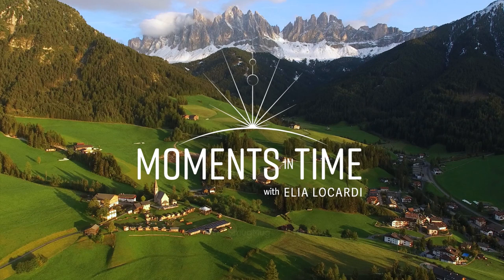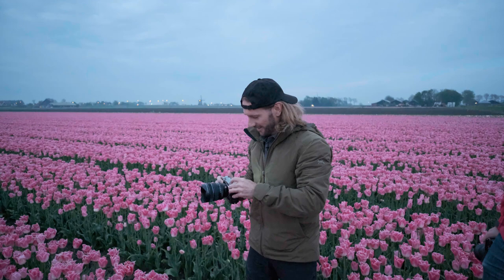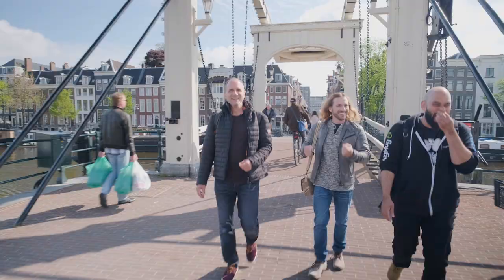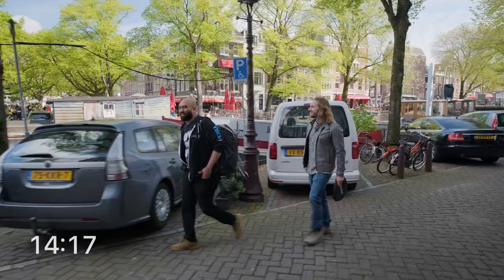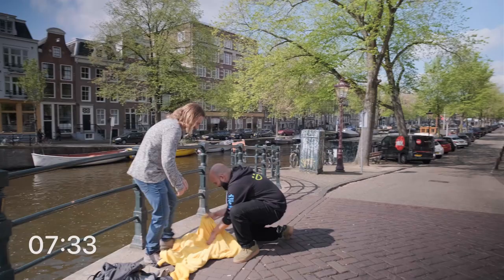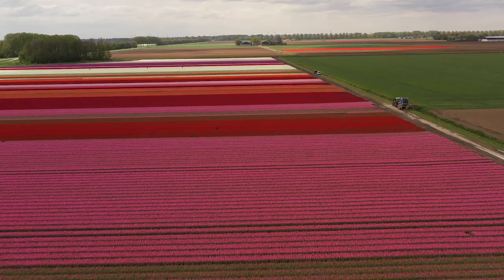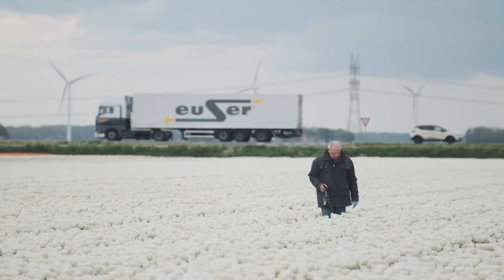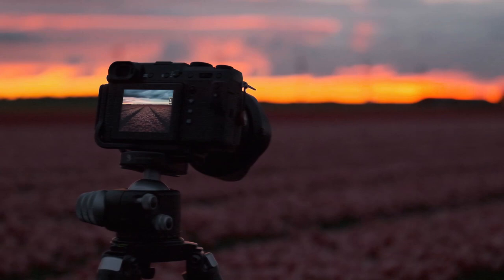Best Tulip Photos In Amsterdam - Moments In Time Ep 8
It’s tulip photo mania in the Netherlands and in this episode we fly to Amsterdam to explore and photograph some of the largest tulip fields in the world with local Dutch Photographer Albert Dros. Albert and I share some of our best photography techniques while shooting in endless rows of beautiful multi-colored flowers. I even have the opportunity to chat with a local tulip grower about the impact of tourism on the health of both the flowers themselves and the tulip and bulb trade industry. An epic sunset along the rows of tulips rounds out an awesome day.

Have you ever worn a Pikachu onesie? Well, it turns out that my friends and talented commercial photographers Richard Terborg and Adrian Sommeling had something devious planned for me when I decided to present them with a photography challenge in Amsterdam. Let’s just say that the results of me trying to be a model were hilarious, even without wearing the Pokemon costume.

In this Moments in Time series, we take a journey around the world together, and share about photography, travel, people, food, experiences, and everything that happens between the frames I capture. Join our Moments in Time Flickr community for access to two exclusive mini episodes, and new episodes will be published here on YouTube every Tuesday morning.

Powered by Smugmug + Flickr
Join the conversation and community to receive sneak previews and special content

The video series was captured entirely with Fujifilm X Series Cameras and Lenses.
For more details on the gear we used during production, visit my gear

Learn my entire photography and editing techniques both in-the-field and in post-processing with my premium downloadable video series called Photographing The World.

Production Credits:

Host: Elia Locardi
Guests: Albert Dros, Richard Terborg, and Adrian Sommeling
Producers: Elia Locardi and Naomi Locardi
Director and Editor: Valentina Vee
Videographers: Valentina Vee and Andrey Misuytin